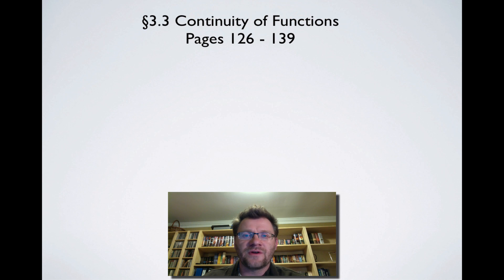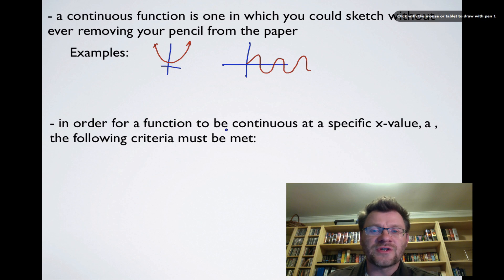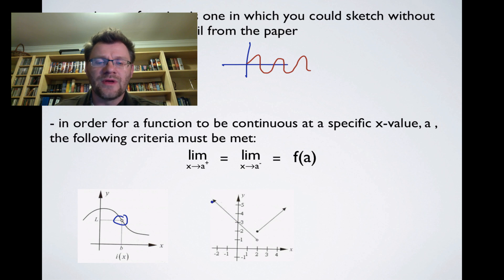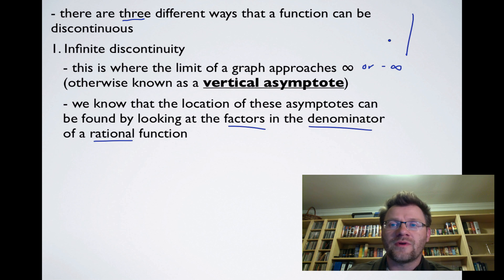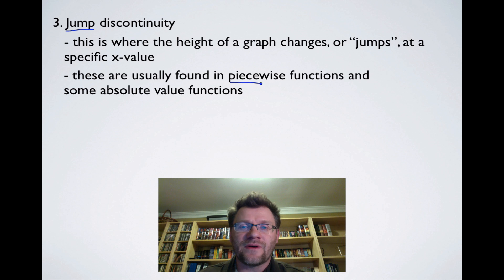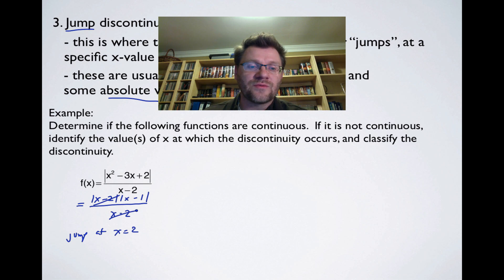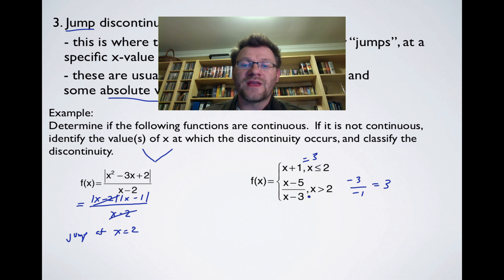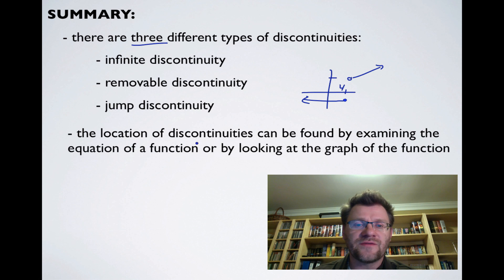3.3 Continuity of Functions (Calculus 30)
A lesson about the three different types of discontinuities that can occur in a function.